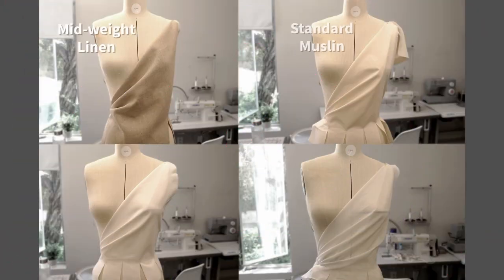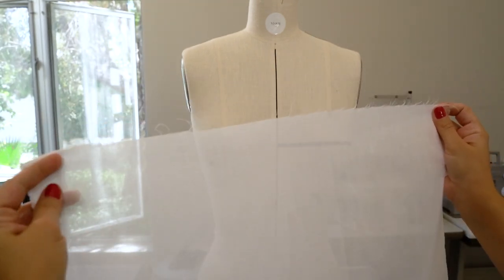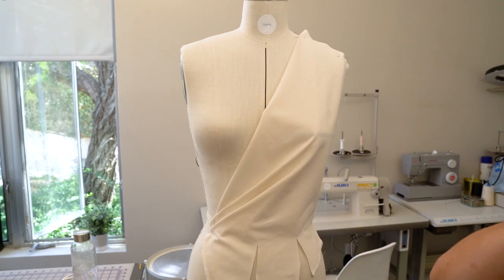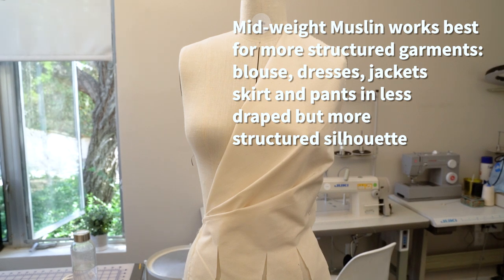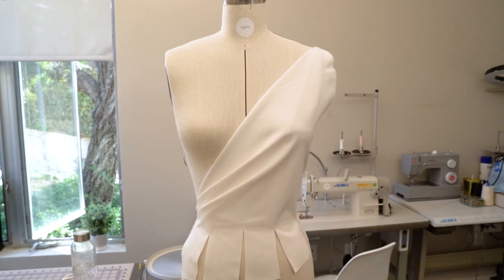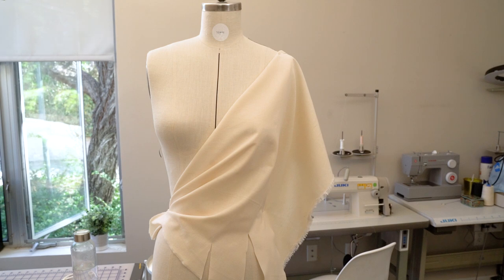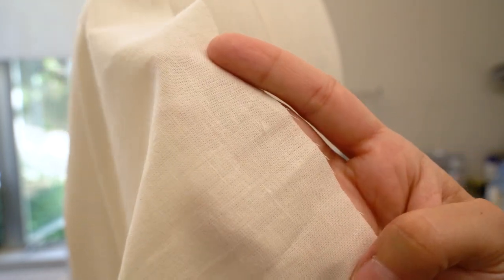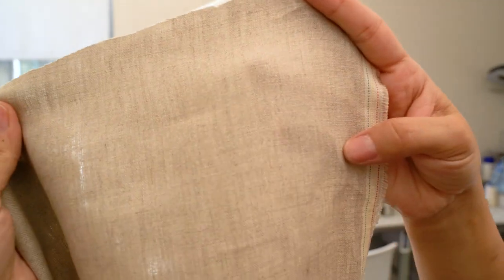How to Choose Your Muslin for Draping